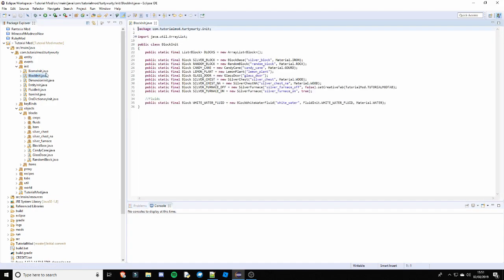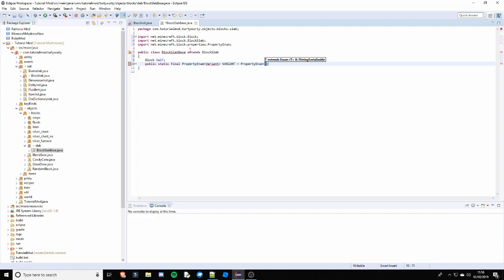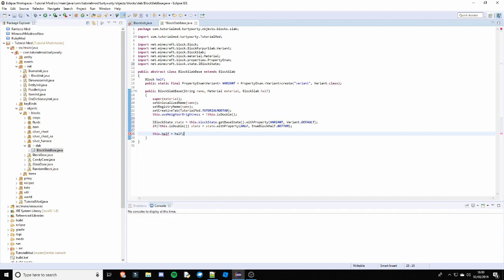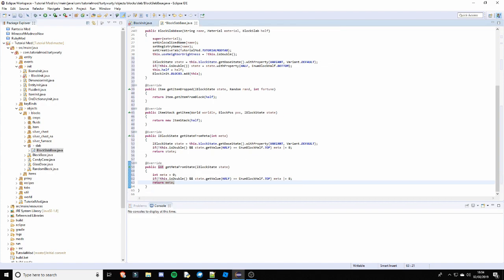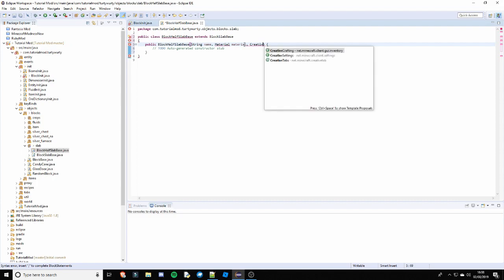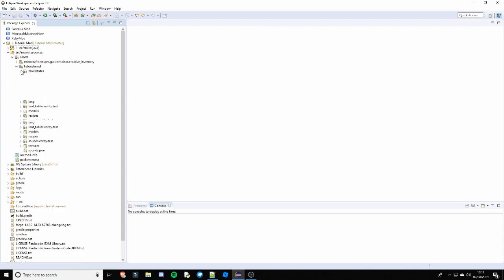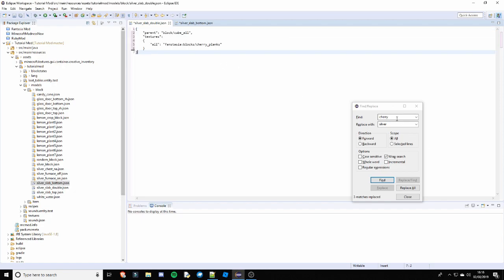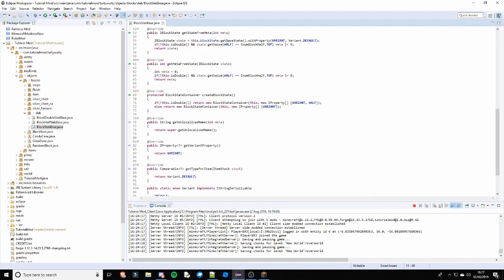Minecraft Modding Tutorial 1.12.2 - Episode 37 - Custom Slabs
Hey guys, TurtyWurty here! In this tutorial, we go over how to create custom slabs. I know I should have gone over this before now, but I only recently remembered. Even though I said in this video that I am going away for 2 weeks after, this video has been posted now I have come back because I didn't have enough time to upload it before I went away. Also below is a form that you can fill out for what videos you want to see next and in the future. If you want your suggestion to be taken into consideration, make sure you put it in the form and nowhere else. Also if the code is not working or there is a piece of code which I have said to copy, you can find all the code from the GitHub below.